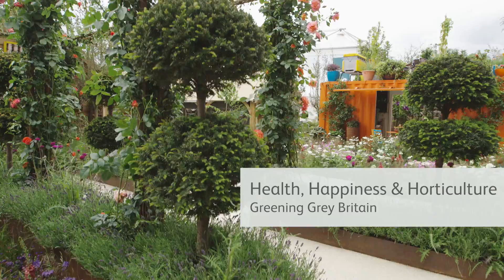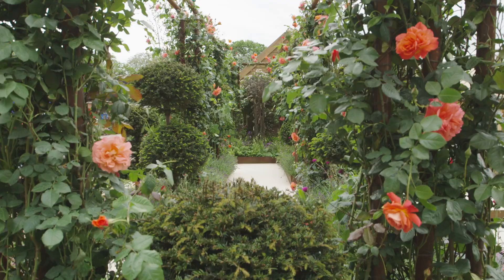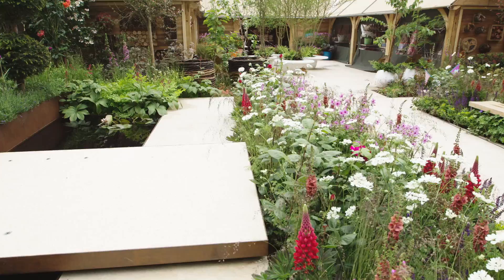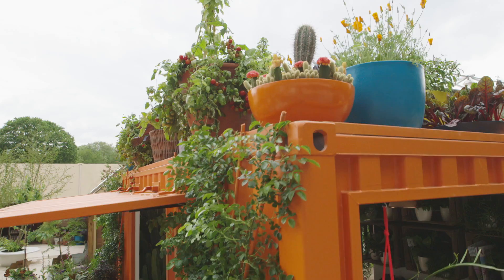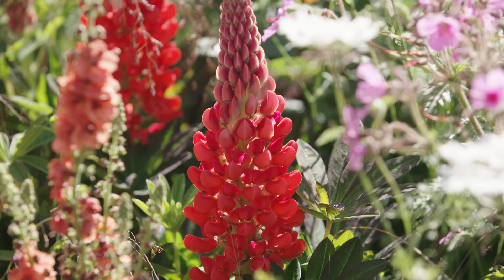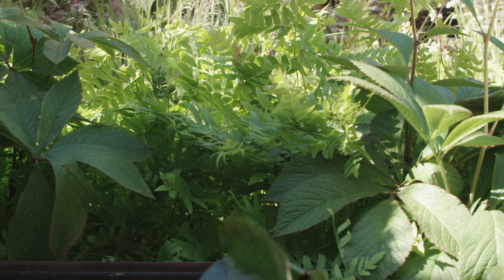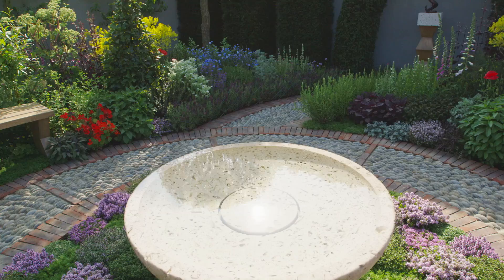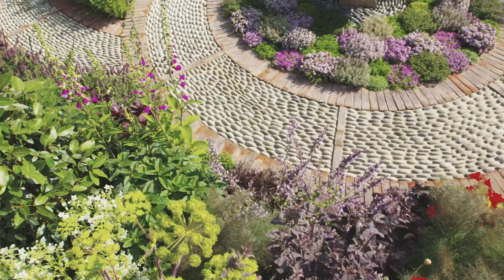Health, Happiness & Horticulture: RHS Greening Grey Britain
See how gardens can can enhance your health & happiness. The RHS Greening Grey Britain campaign aims to inspire people to reclaim grey spaces.